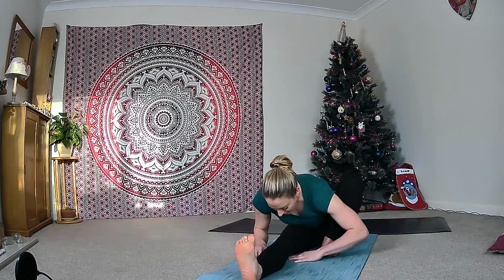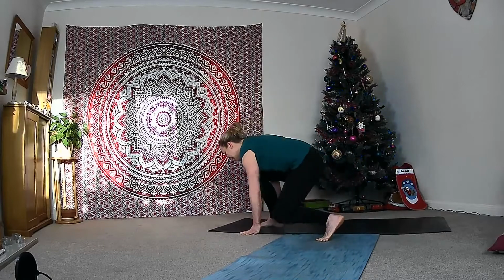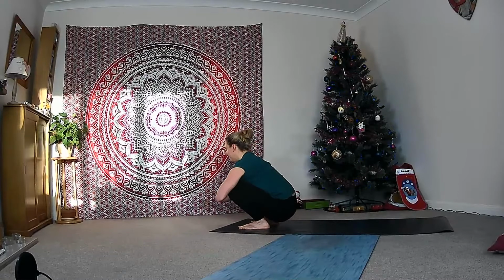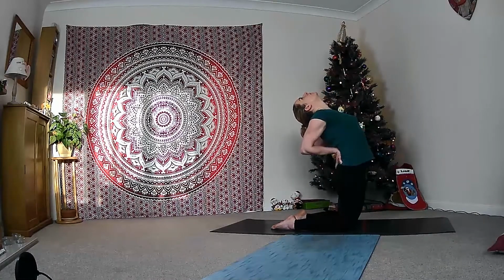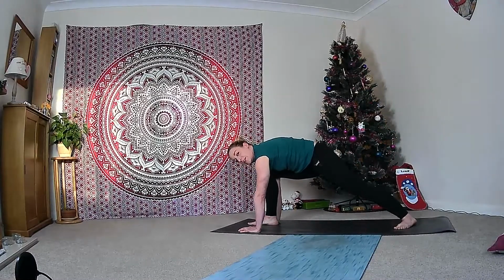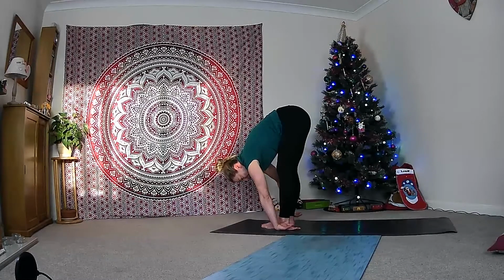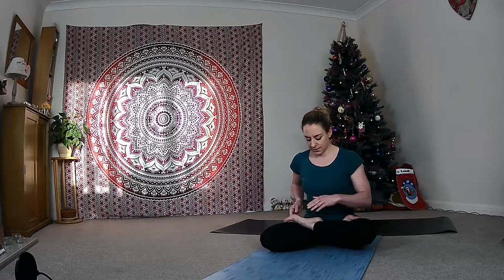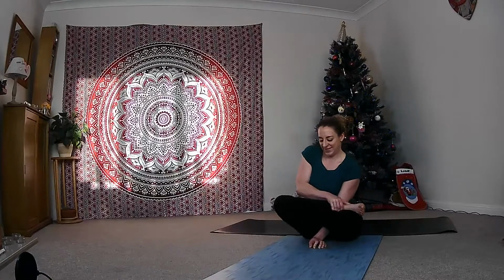[DAY 3 LIVE YOGA CHALLENGE] - 12 Days of Christmas Yoga Workout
Three (French) Hens Pose!
Welcome To Day 3 of the 12 Days Of Christmas Yoga Challenge!

Get your Christmas energies moving! Join me For 12 days of Christmas Yoga Workout in my Live Yoga Challenge!

Feel fitter healthier and lighter with 12 days of Christmas yoga LIVE on my channel - 12th - 23rd December at 2PM UK time (recordings will be uploaded).

This yoga class is designed for all ages and abilities even children - my son will be joining! Even if you are a complete beginner this class will help you feel fitter, healthier, stronger, assist weight loss, help you to improve flexibility and mobility and lift your mood!